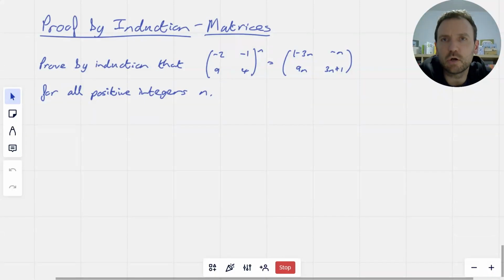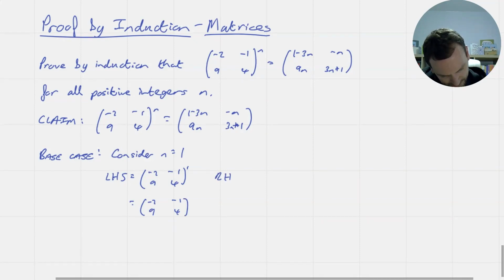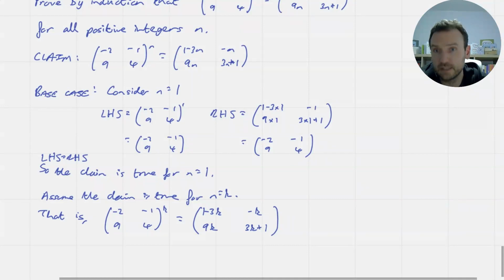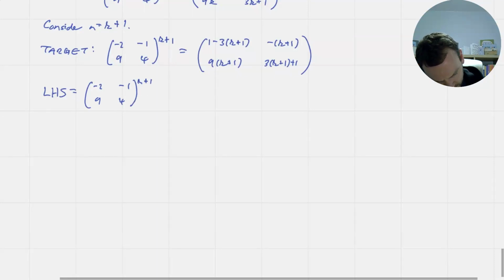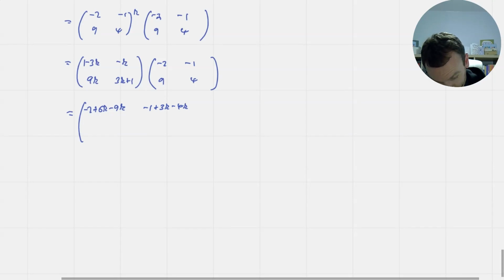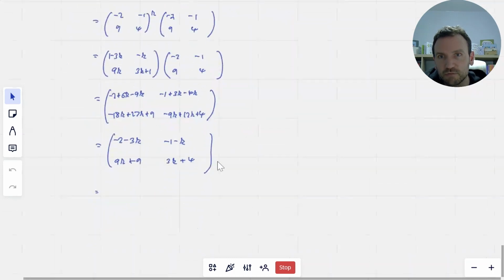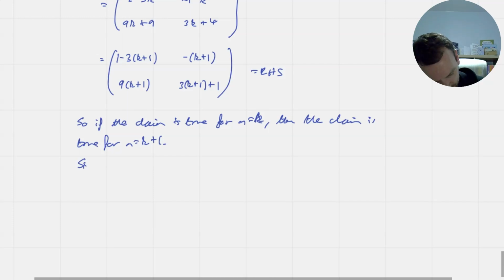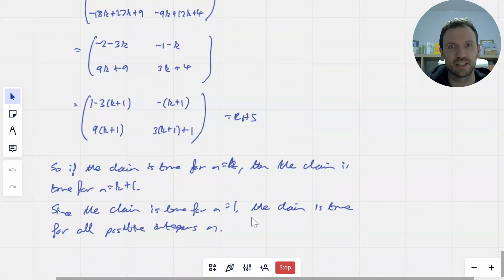Proof by Induction - Matrices (A Level Further Maths)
Examples of how to apply proof by induction to matrices from the Pure Core section of Further Maths A Level.